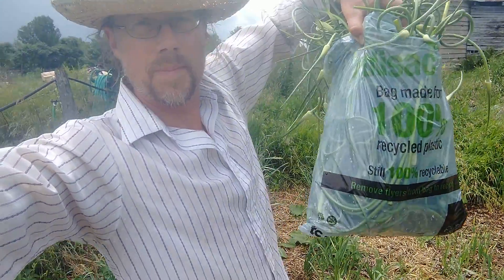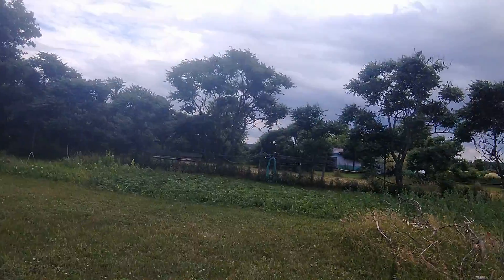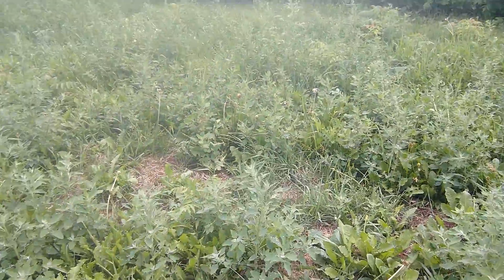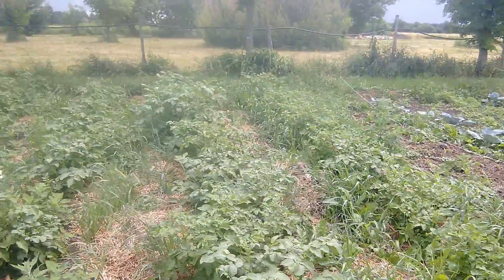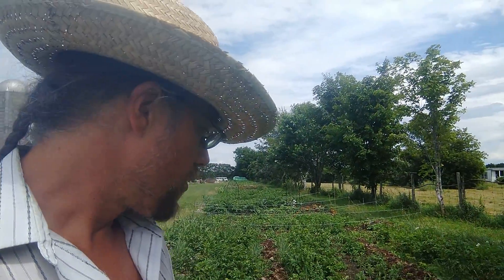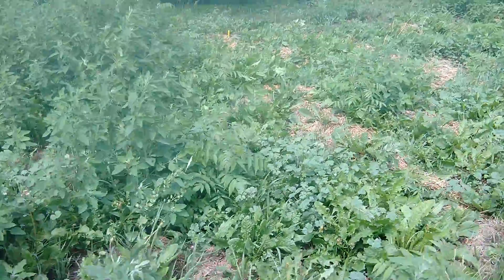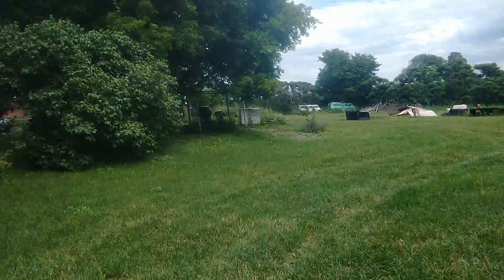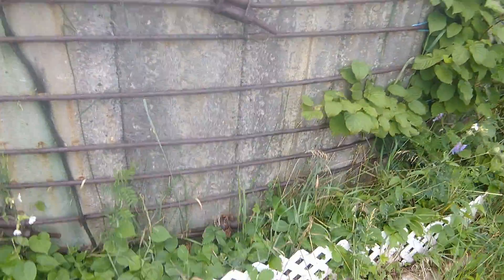TGB Community Garden Club update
Thaila takes a tour of the garden spaces at TGB on June 30 2021.